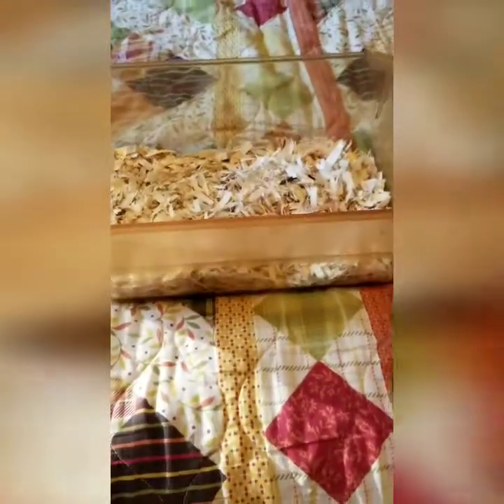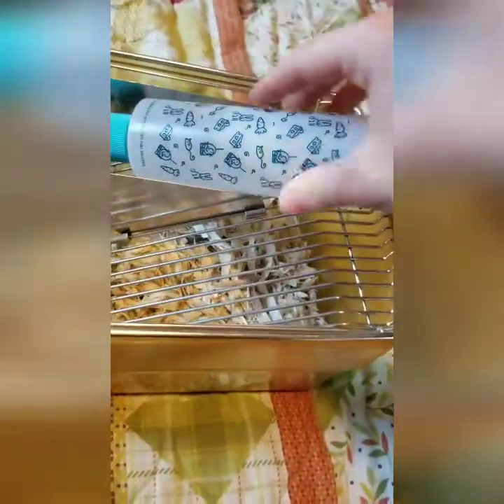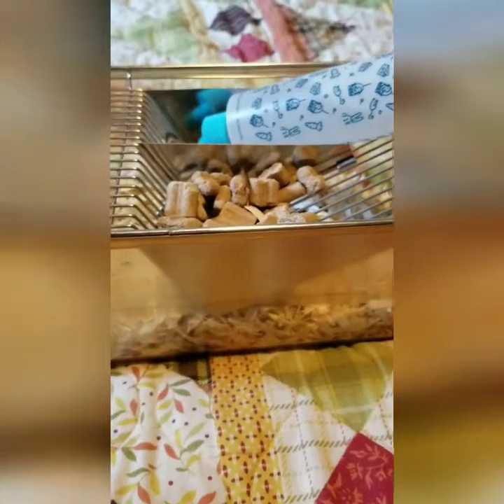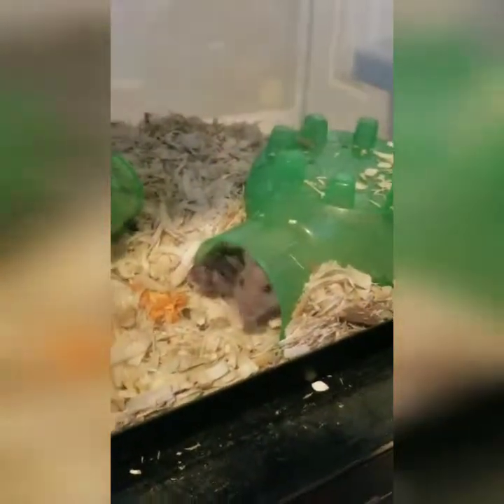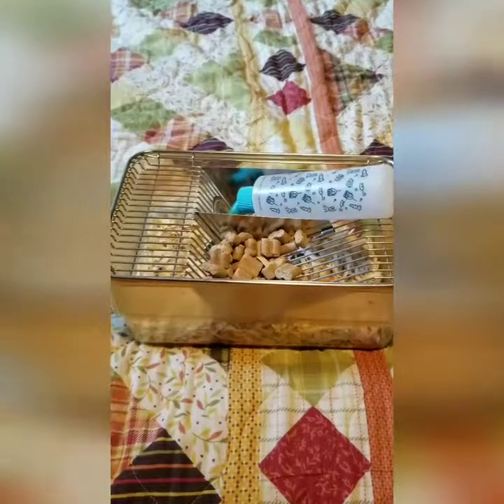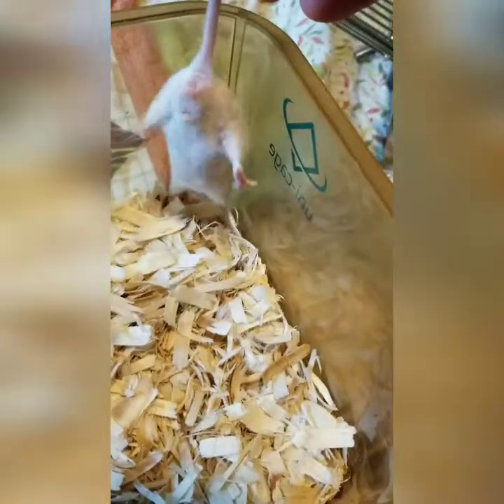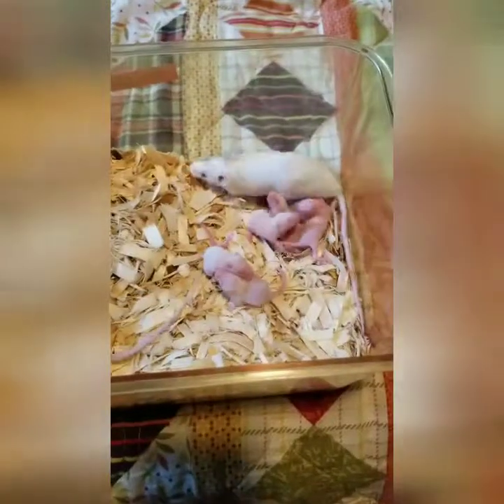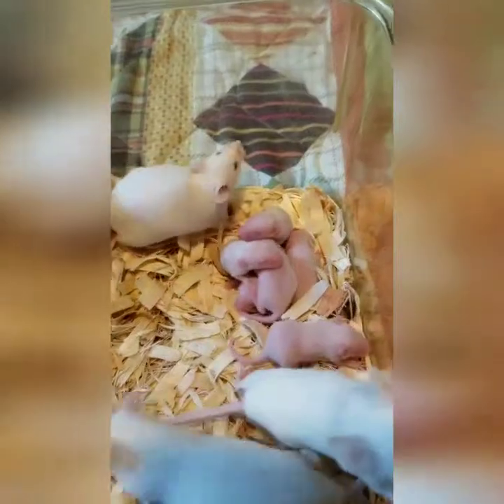Mouse Breeding!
Just going through how I set up my mice breeding groups and what i use